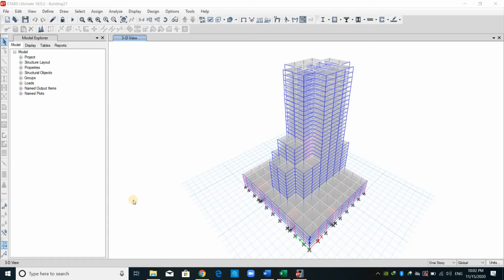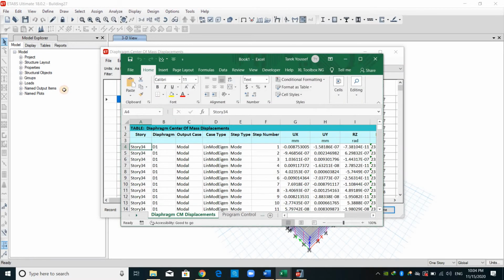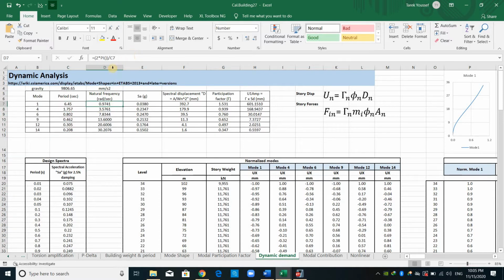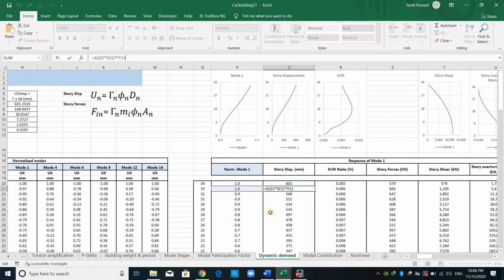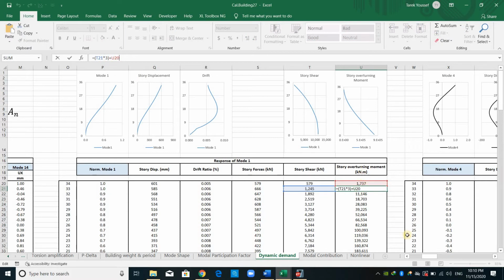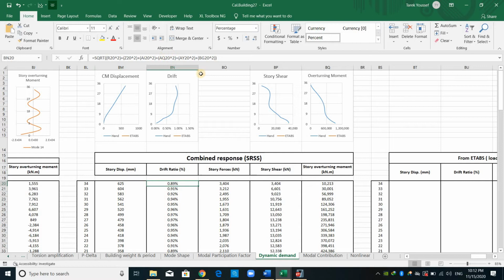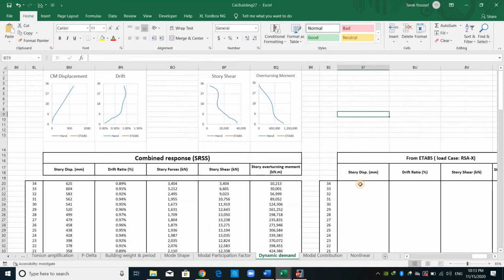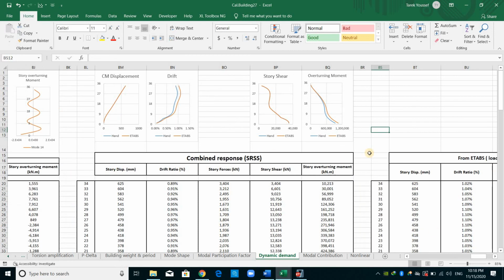Manual computation of the Response Spectrum Analysis forces and a comparison with ETABS (Lec20)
This video shows a hand calculation of the demand forces of the Response Spectrum Analysis (RSA) procedure and a comparison of the obtained results with ETABS software results.